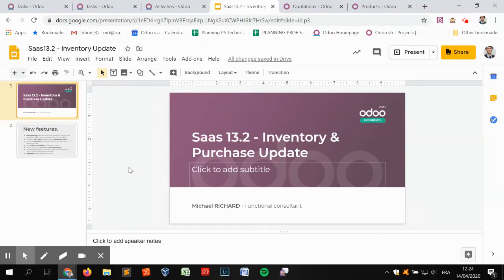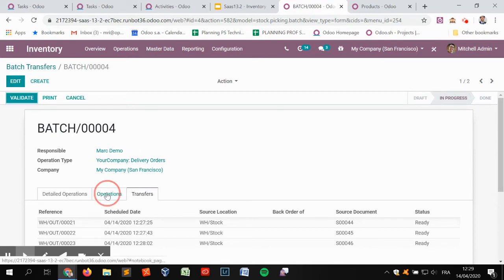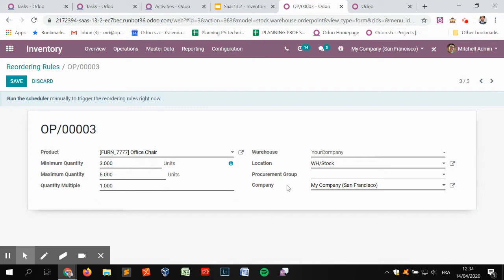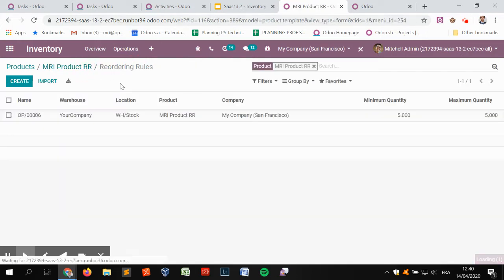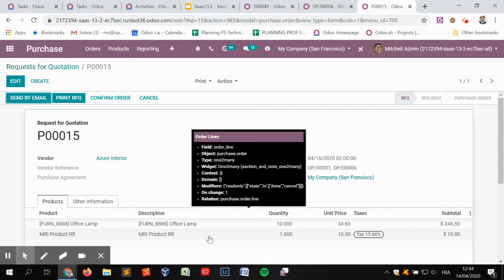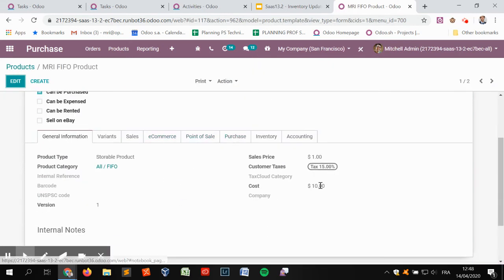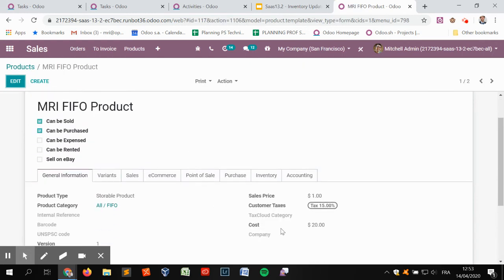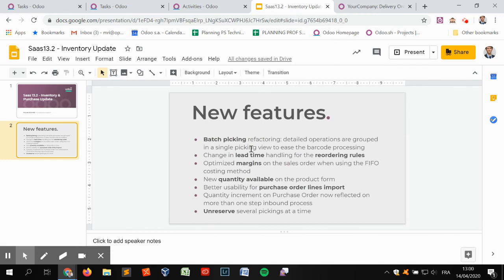[Odoo V13.2 - Inventory] SaaS Release Highlight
Author: Michaël Richard